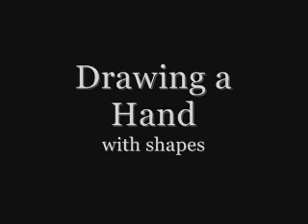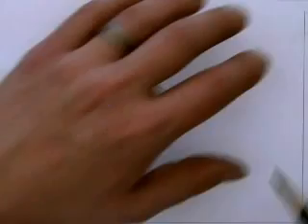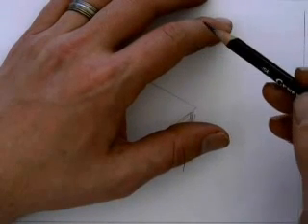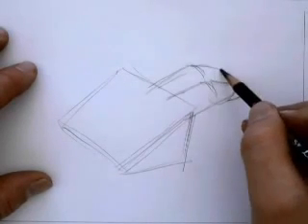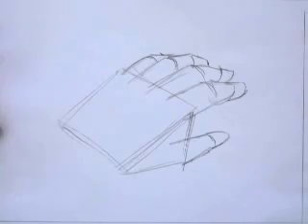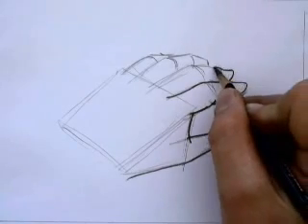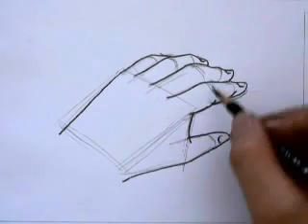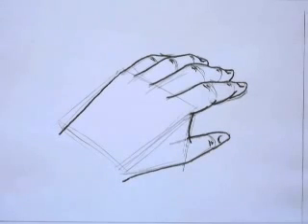how to draw hand how to draw hands and hand poses!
Check out more free video art lessons This video tutorial shows you how to draw hands the easy way.

how to draw hand - download the reference files: get the tutorial archive (and more!):

how to draw hand - edit: 6:54 (no hate between jazza and i) - forgot to put an "lol" or emoji at the end to show i was just being he probably should delete my acc after that

how to draw hand - detailed step by step tutorial on how to draw and shade realistic learn to draw a basic hand shape, how to make it look feminine, masculine and